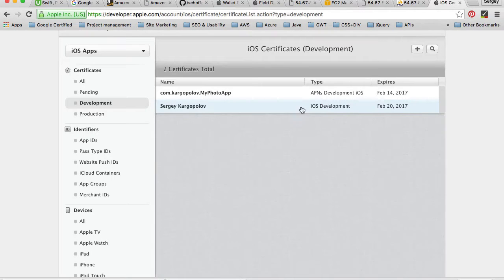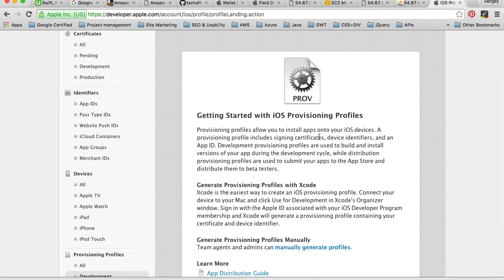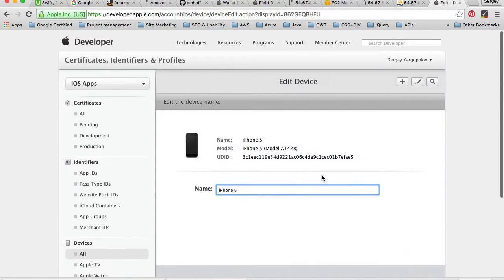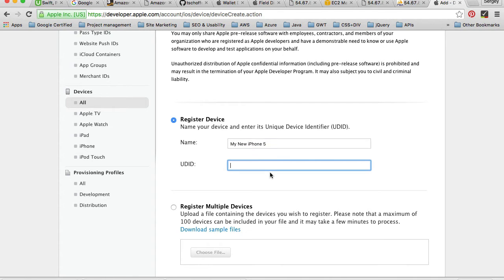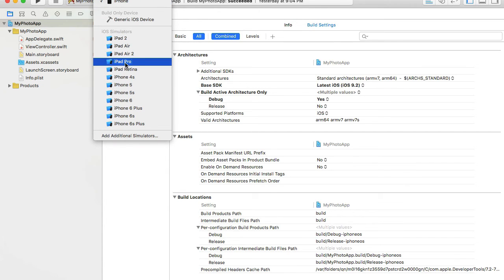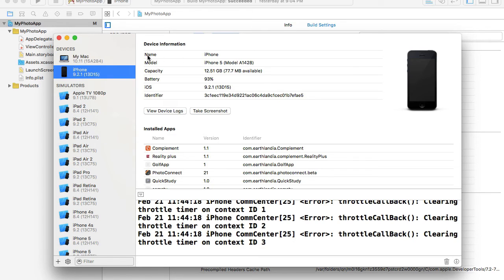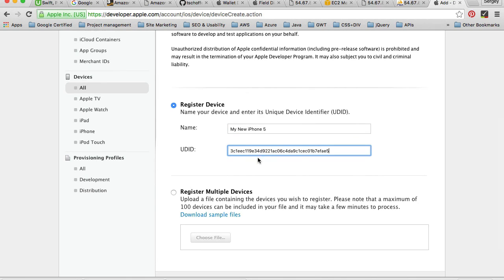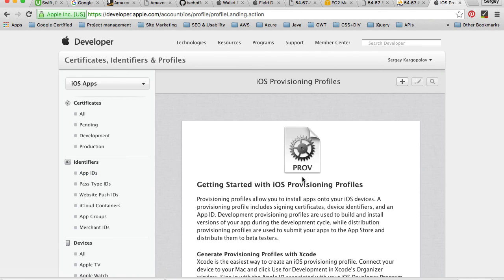Push Notifications. Video 7. Add iOS Device to the List of Devices